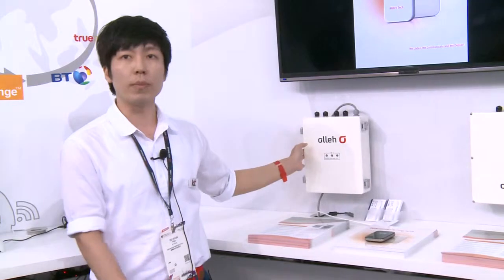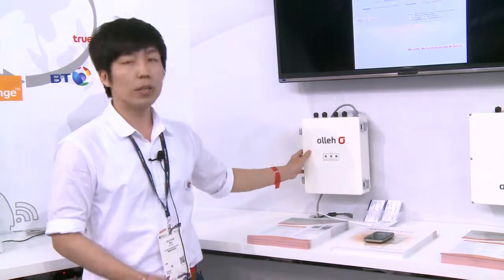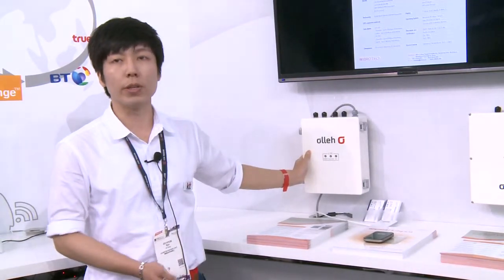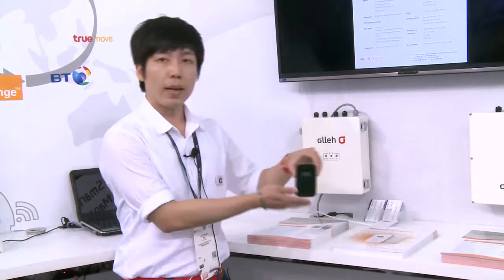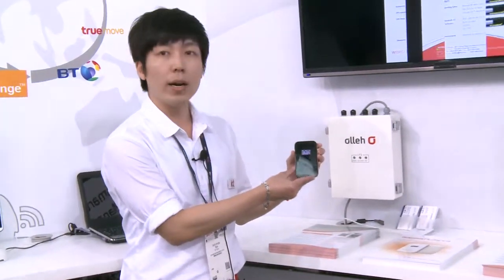[MAE 2013]15 KT- LTE RF Small Cell Repeater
[LTE RF Small Cell Repeater]-KT's best item in Connected city at MAE 2013
High-performance LTE RF repeater for indoor enterprise use